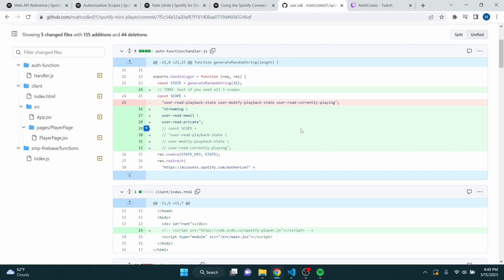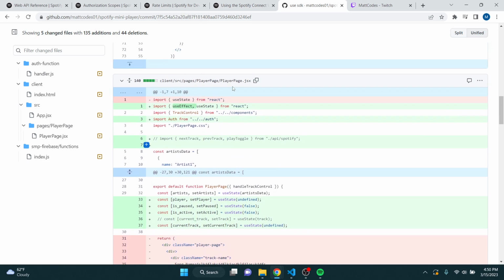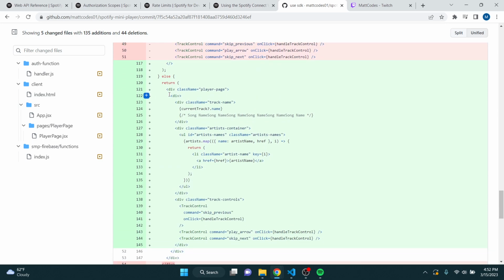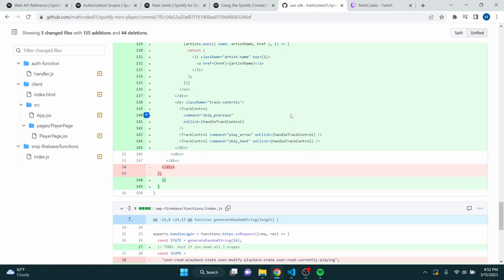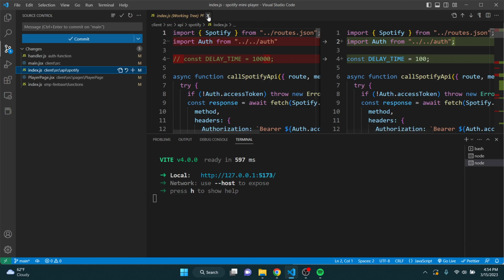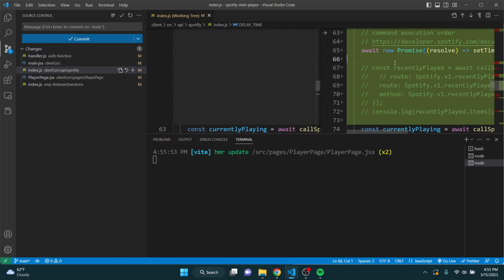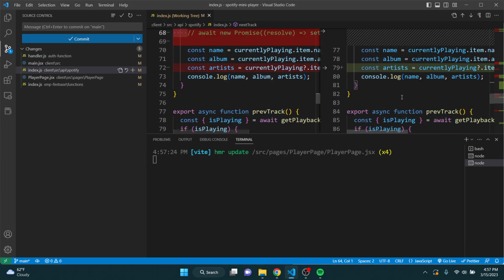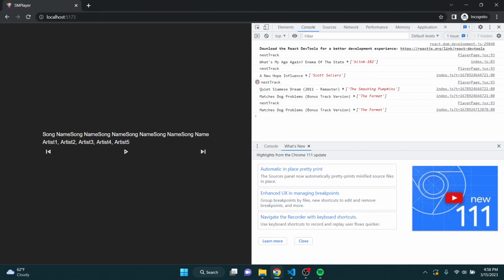Spotify Mini Player - part 10